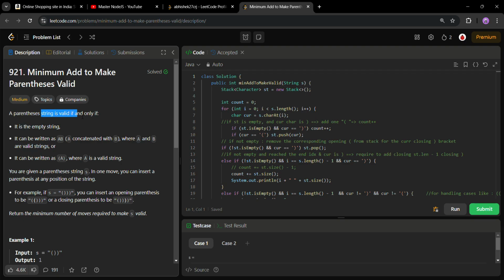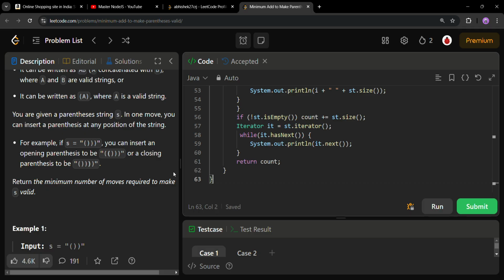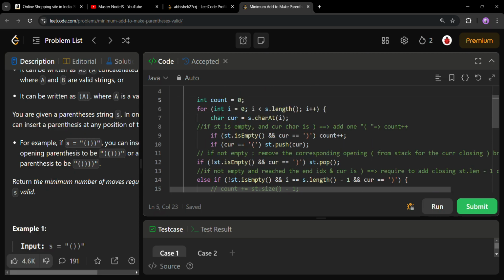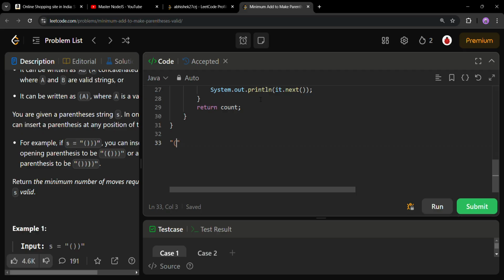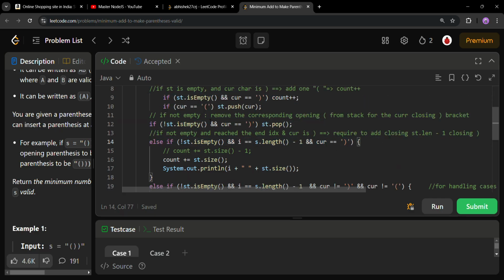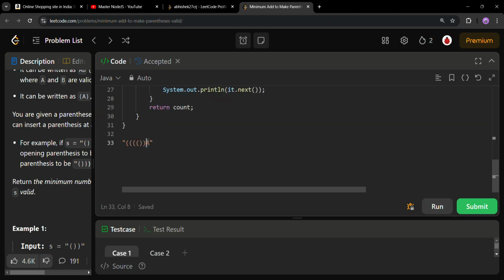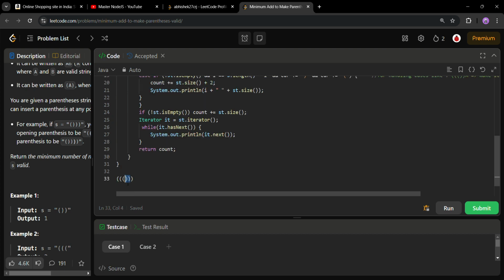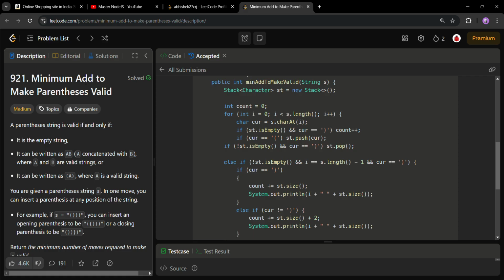Minimum Add to Make Parentheses Valid @Leetcode | Solution | Java